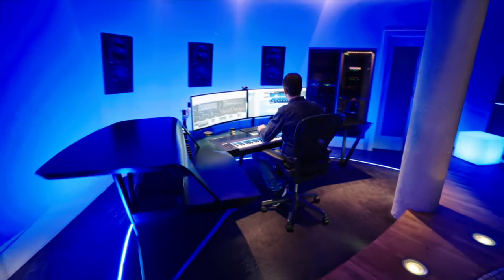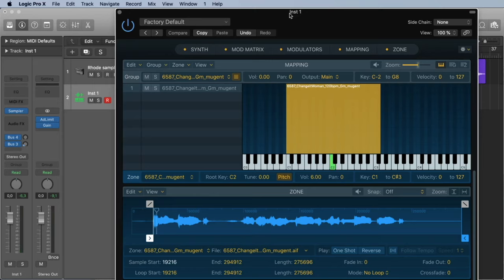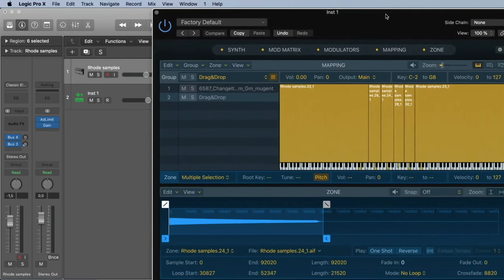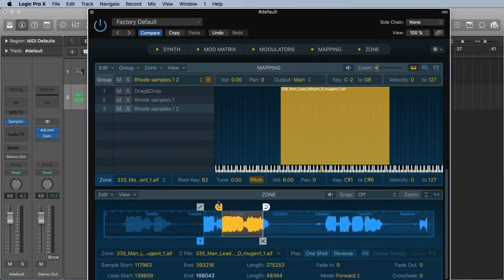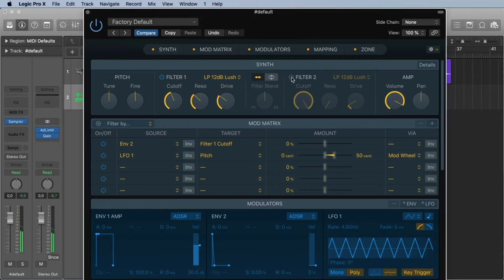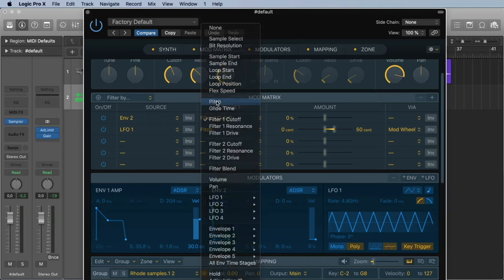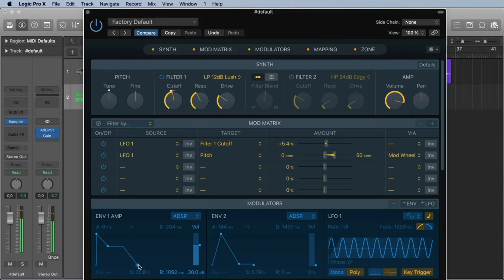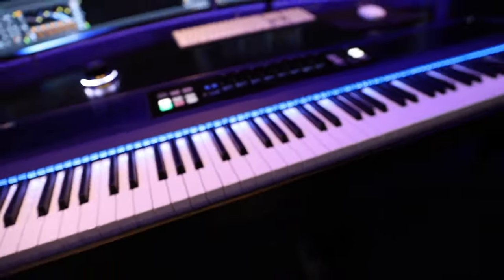Logic Pro X 10.5 Sampler Tutorial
This is a tutorial at the new Sampler 2 of Logic 10.5
In this tutorial I show you how to import your samples to the Sampler of apples Logic Pro 10.5. We take a look at the Synth, Mod Matrix, the Modulators the Mapping and the Zone and I´ll show you how to slice a sample. Have fun!